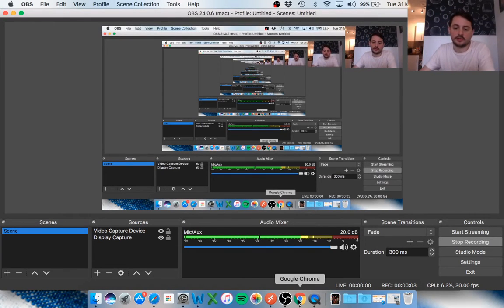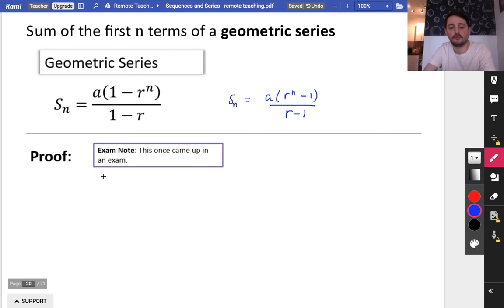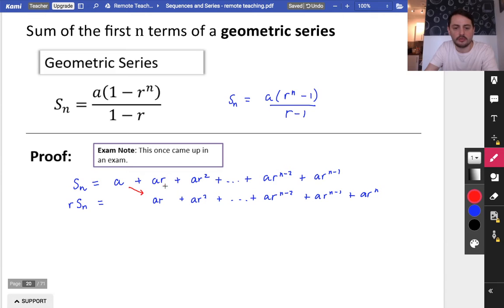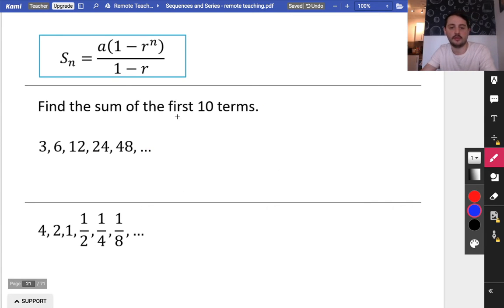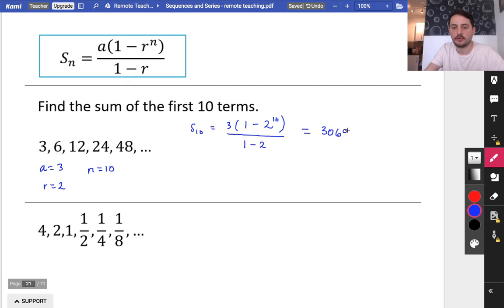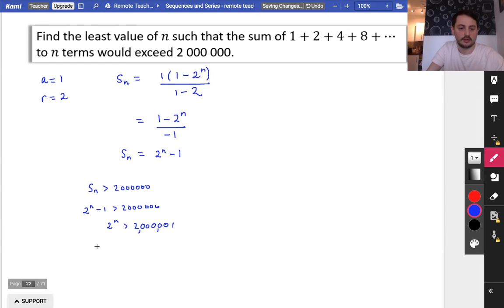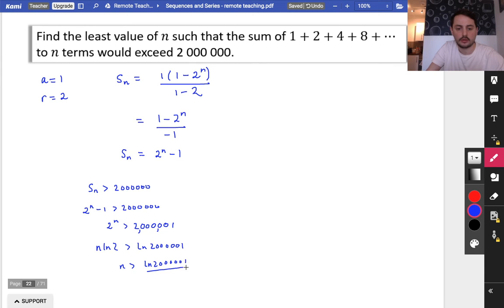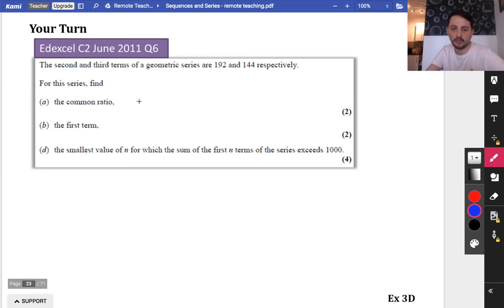Sequences & Series 4 • Geometric Series • P2 Ex3D • 🎲